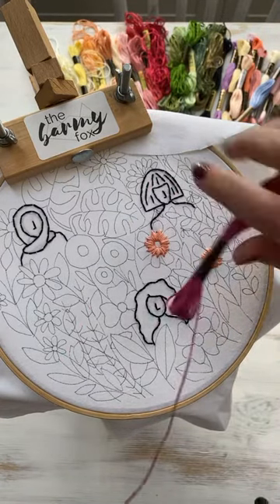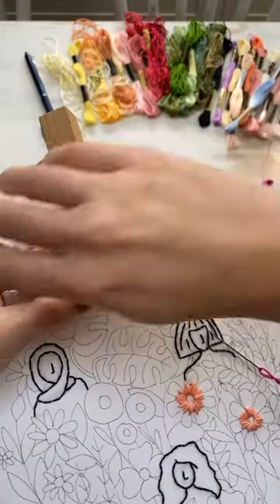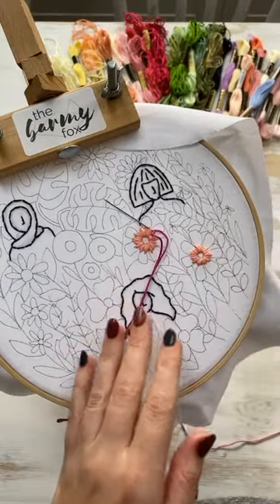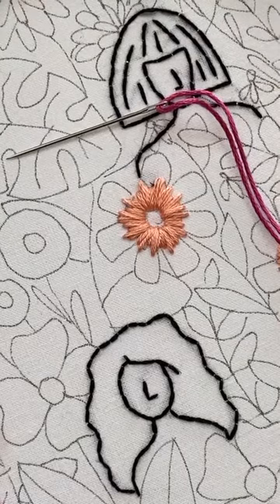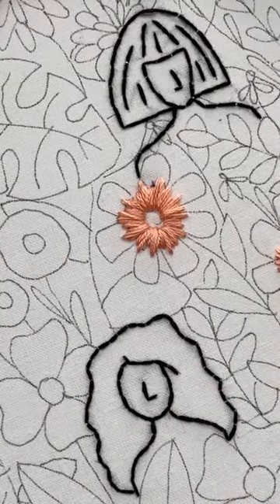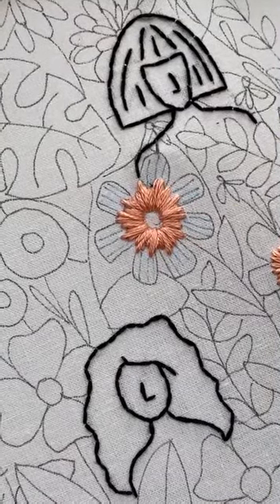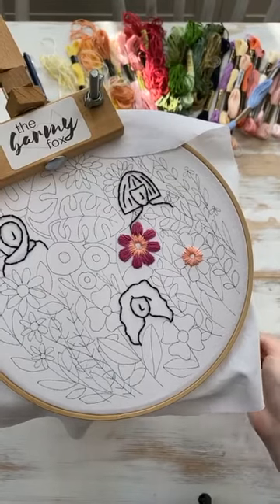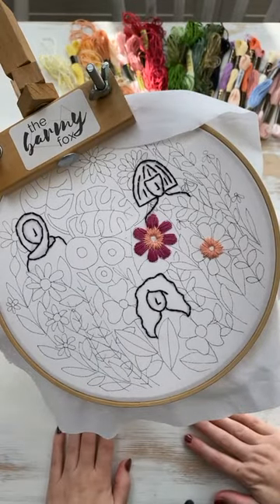Garden Ladies Stitchalong: day 3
Satin stitch, 6 strands.